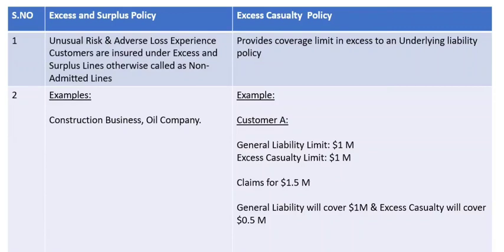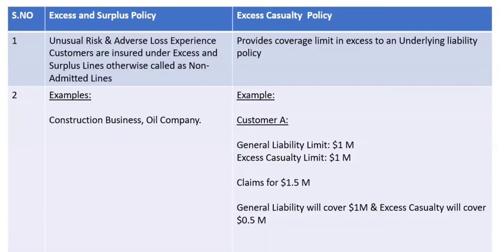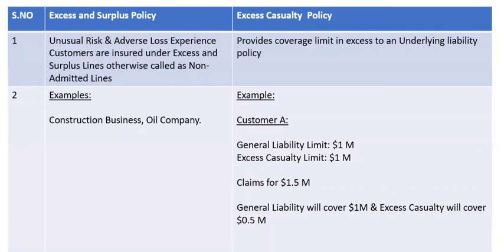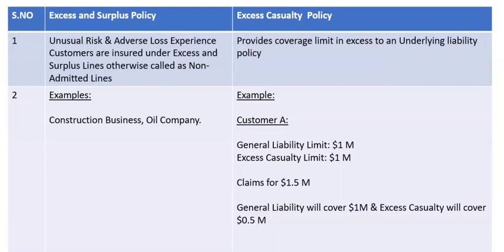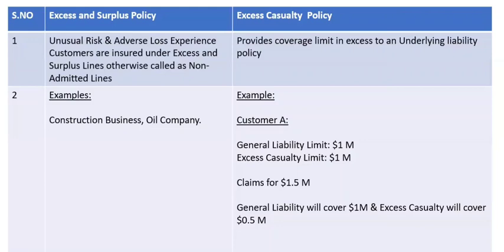Excess and Surplus Policy v/s Excess Casualty Policy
Admitted vs. Non-Admiited Carriers